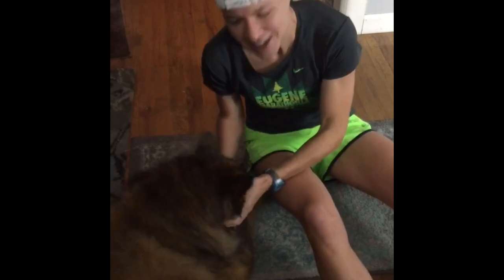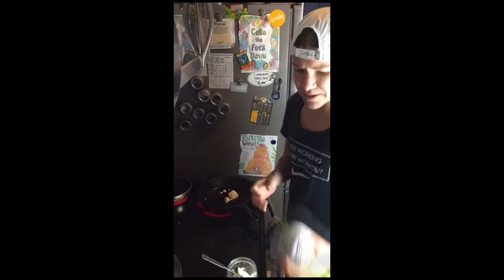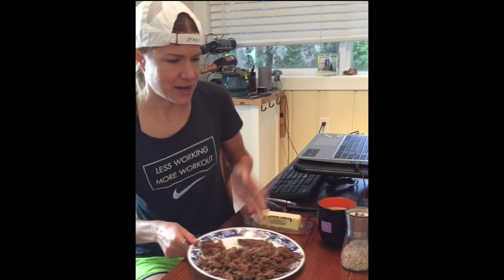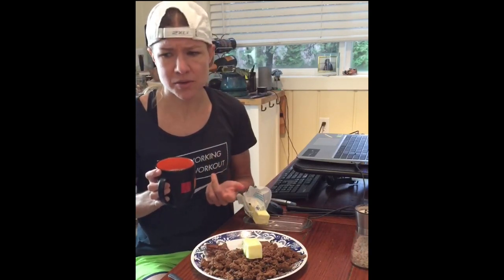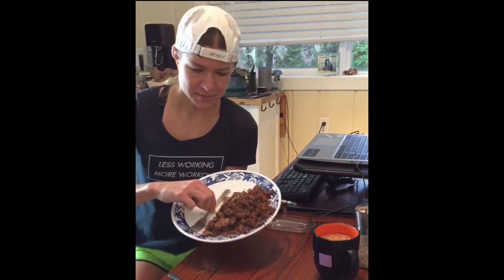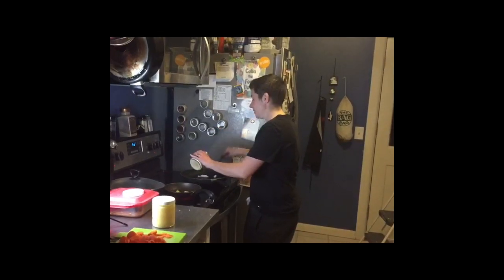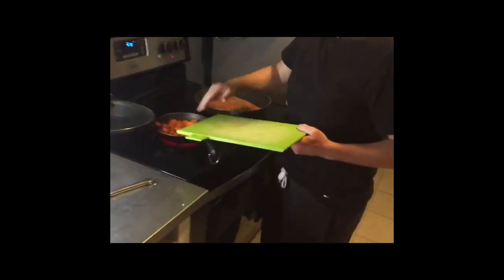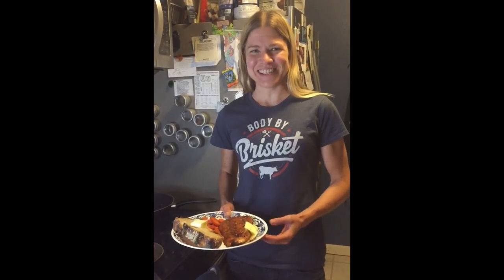What I Eat in a day as a Low Carb, Meat Based Endurance Athlete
Hello! Today, we we walk through what I eat in a typical day. In this video, we will look at what I eat during moderate training and high training days.
No surprise- I consume a lot of beef and butter :) Find out what carbohydrate makes up most of the carbs I take in for training. Shout out to my wonderful wife for being willing to be in the video. She's a MUCH better cook than I am.

I'll have a sperate video coming soon with the low carbohydrate sports drink I use.

If you love coffee and want a high quality collagen, zero sugar coffee creamer, check out:

Are you interested in liver but hate the taste? Check out Liver Crisps, from Carnivore Aurelius.